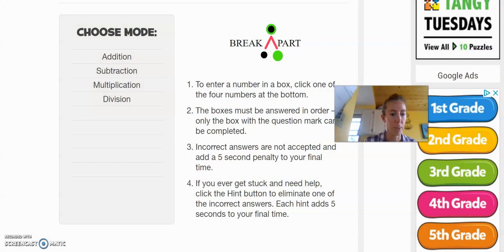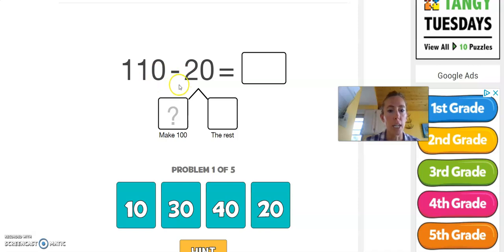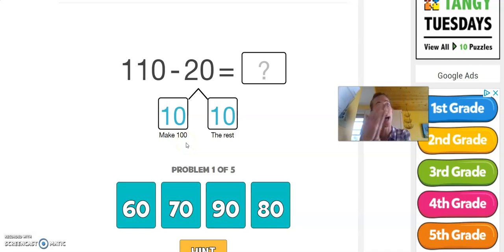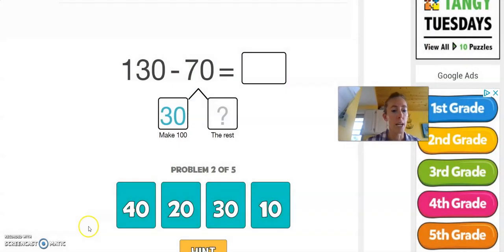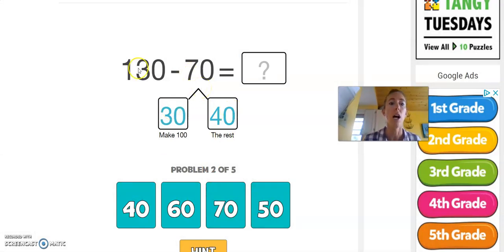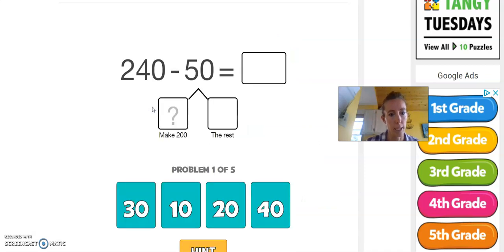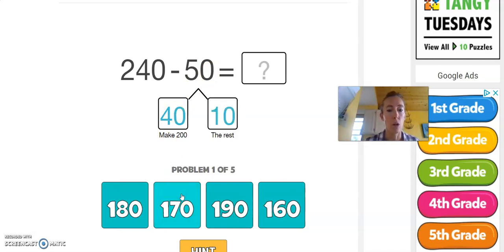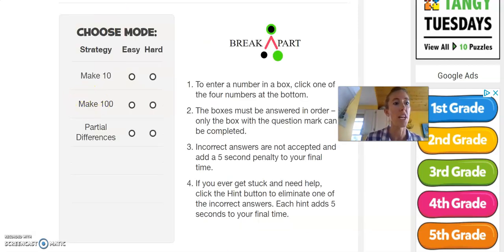Back to 100 Subtraction Strategy